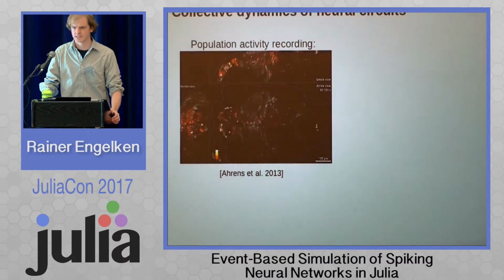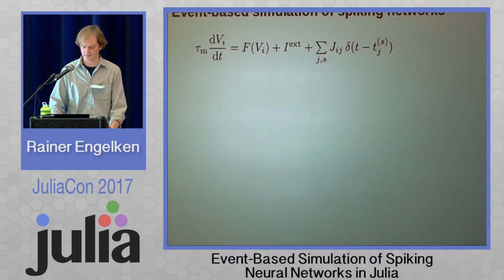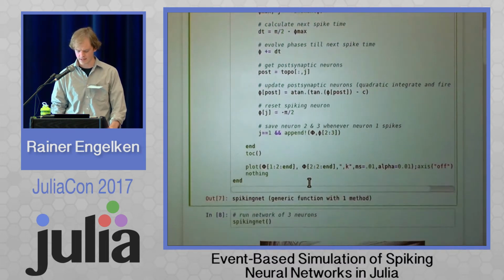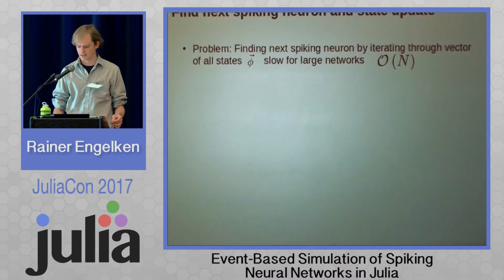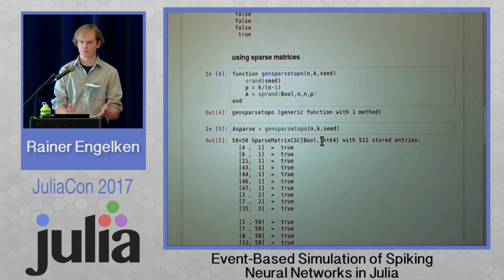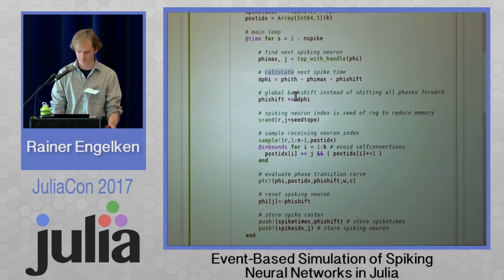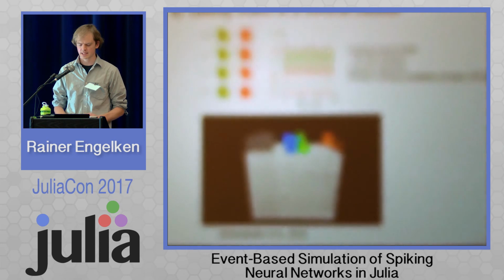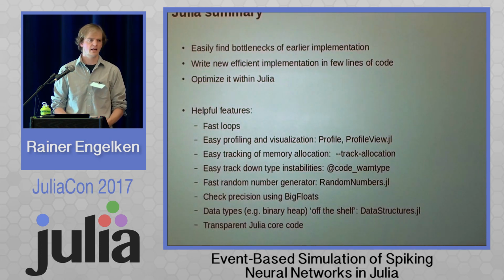Event-Based Simulation of Spiking Neural Networks | Rainer Engelken | JuliaCon 2017